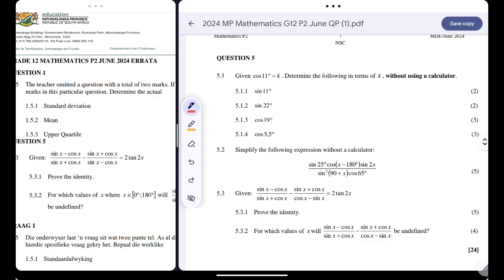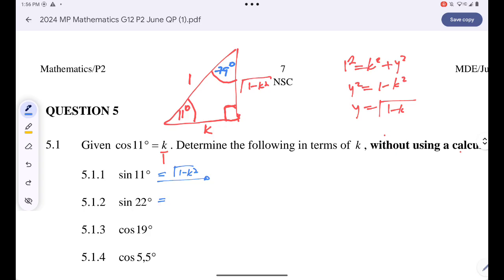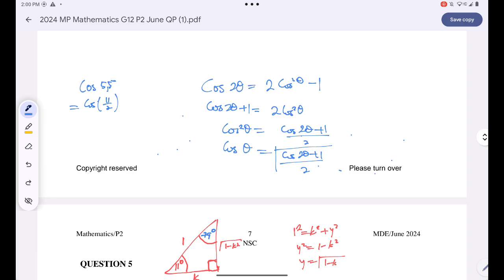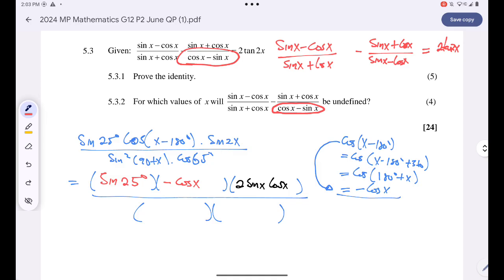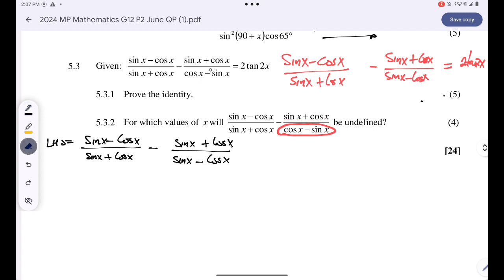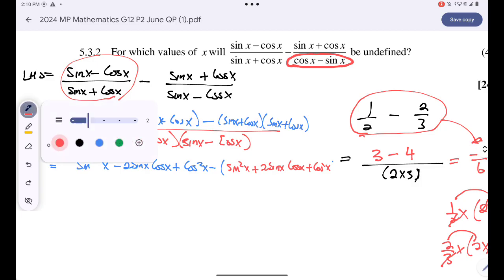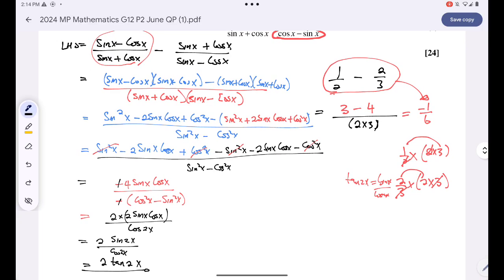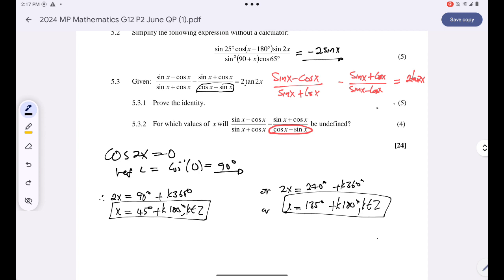GRADE 12 | MPUMALANGA | MATHEMATICS P2 | JUNE2024 EXAM | TRIGONOMETRY | QUESTION 5.